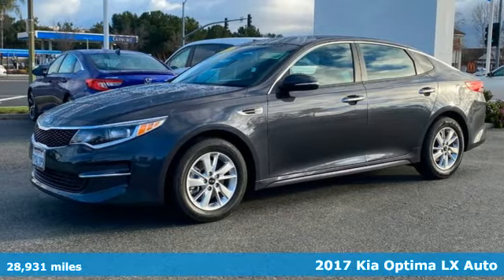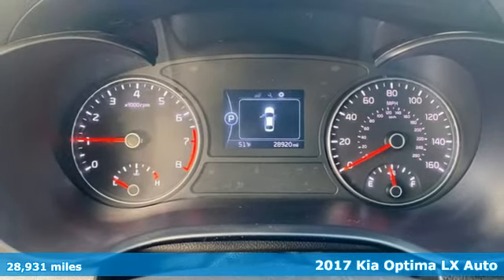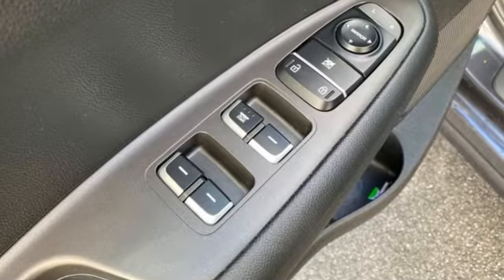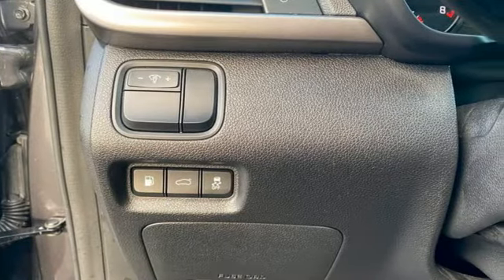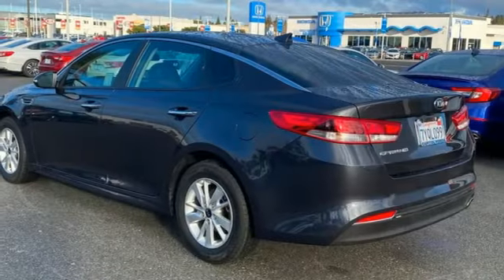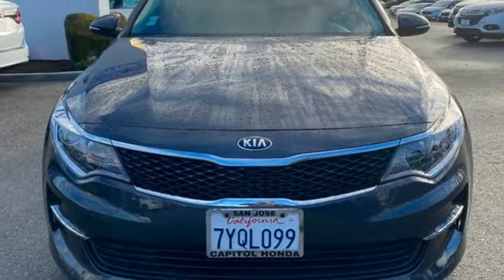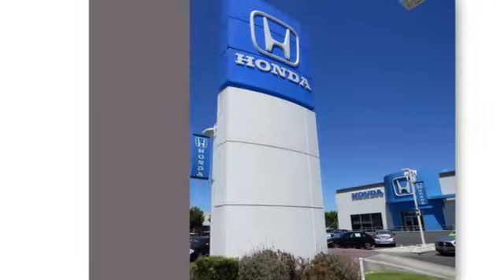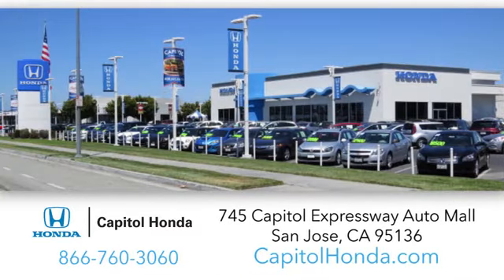Used 2017 Kia Optima San Jose CA San Francisco, CA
Year: 2017
Make: Kia
Model: Optima
Trim: LX Automatic
Engine: 2.4L 4 CYLINDER
Transmission: 6-Speed Automatic
Color: Platinum Graphite
Interior: Black
Mileage: 28931
Stock #: 108860A
VIN: 5XXGT4L35HG146570

Address:
745 Capitol Expressway Auto Mall